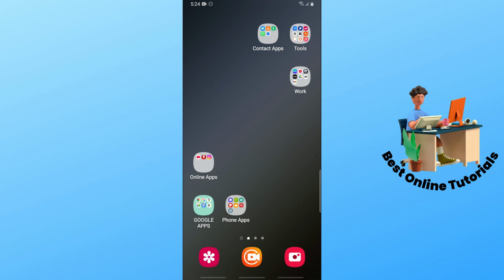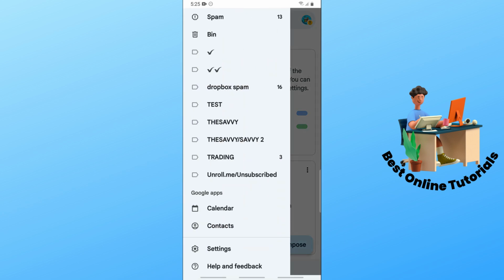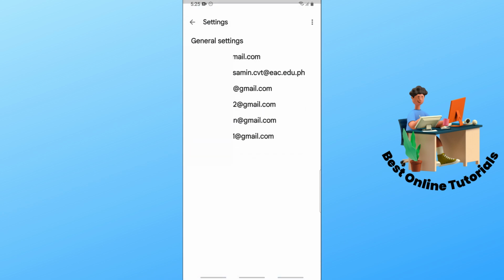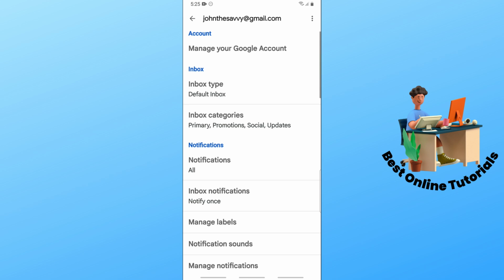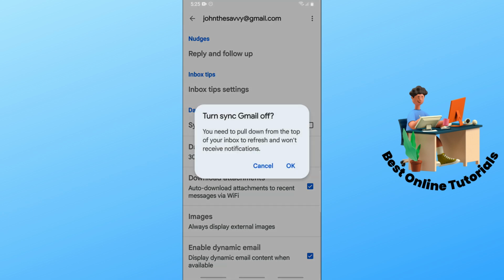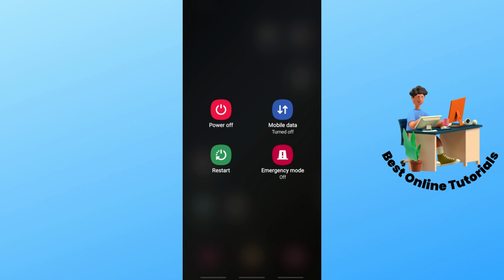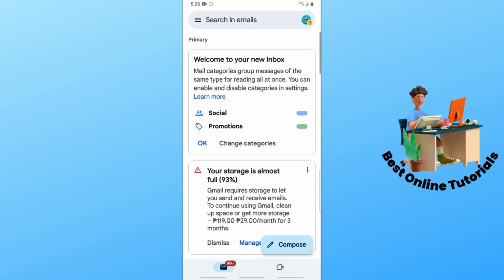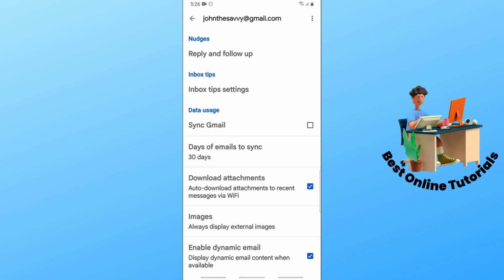How to fix not delivered Gmail - Problem Solved!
Having trouble with Gmail not delivering your emails? Watch this video to learn how to fix the issue and get your emails sent successfully!